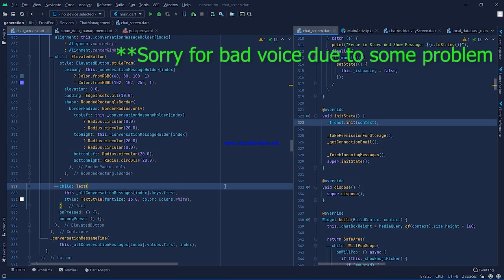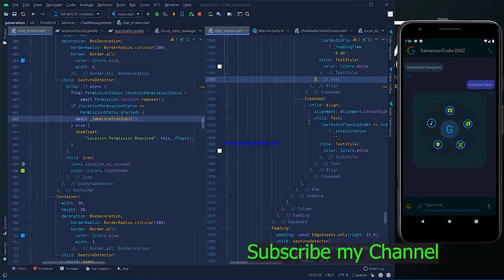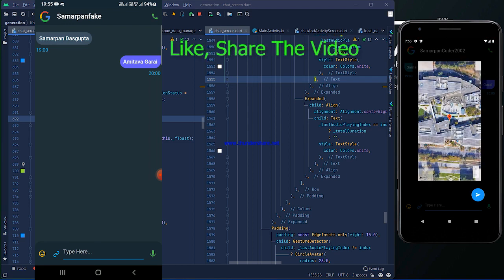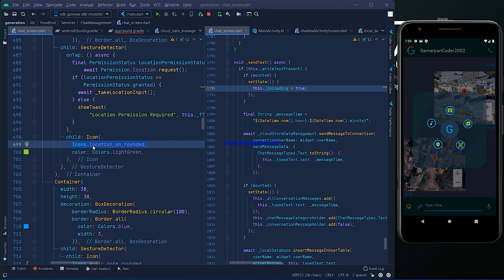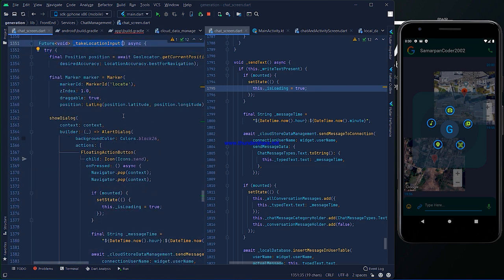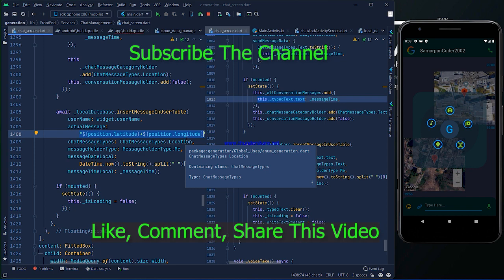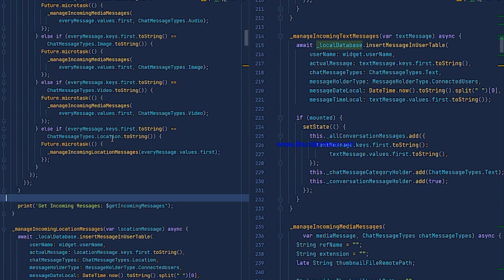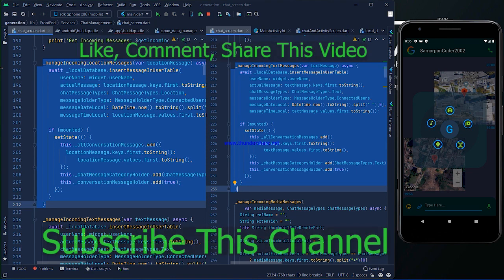Flutter Social Media Chat App Tutorial | Part 22 | Current Location Send And Receive like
Make Sure you show that video with 720px for a better view
This is a full-stack social media chat application I am going to build in that tutorial playlist.

Internal Parts:
0:00 About The Video
0:50 Some Advice before starting speed code
1:30 Starting the speed code
3:10 Demo of Current Location Send And Receive
5:07 Understanding speed code step by step

Next Tutorial Will Cover: Send And Receive Document Messages